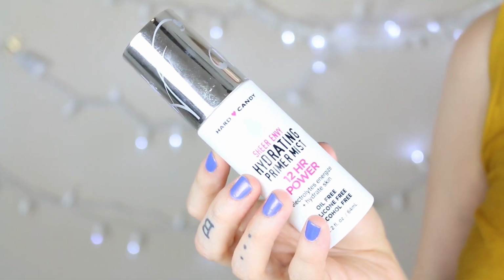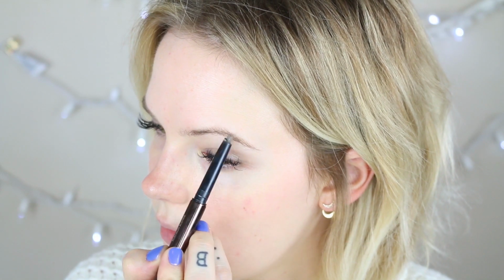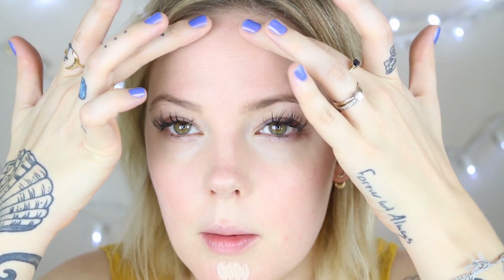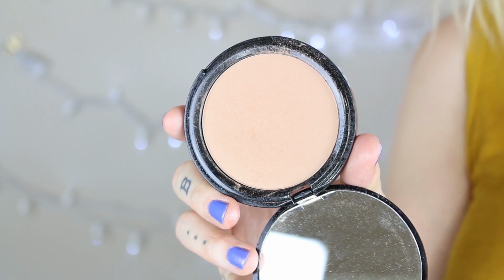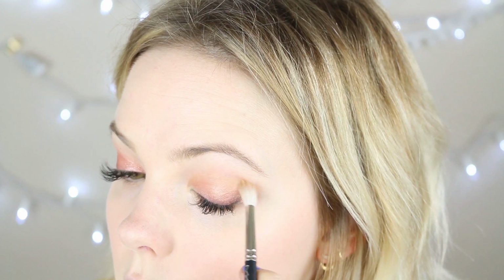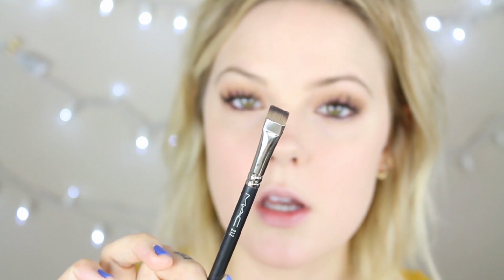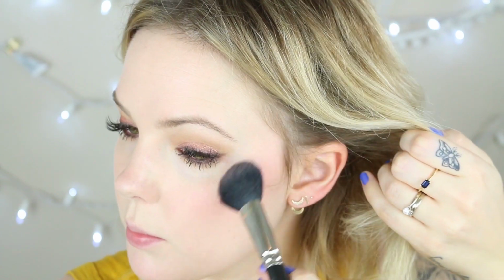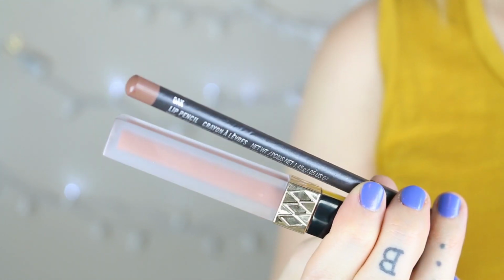EVERYDAY WINTER MAKEUP LOOK | COLLAB W/ MAKEUPBYSAZ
PLEASE READ:
Today's tutorial is my Everyday Winter Makeup Look. I love glowing skin, and sparkling eyes in the winter because anything that hides my dry skin is a winner for me! I show you how to hide those dry patches, and glow like the star you are! This is also a collab with my friend Sarah from MakeupBySaz!

Products Used:
Face:

Eyes:
Kylie Cream Shadow Rose Gold | LE

PERISCOPE | mallory1712

I get sent a lot of fun free goodies, and when I decide they are good enough to mention, I feature them in my videos! All opinions are always honest and my own!